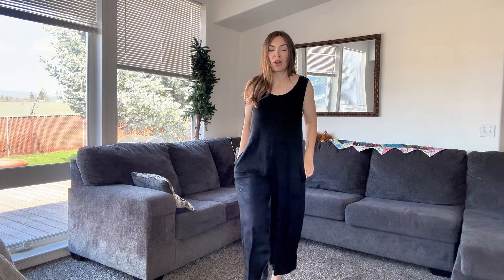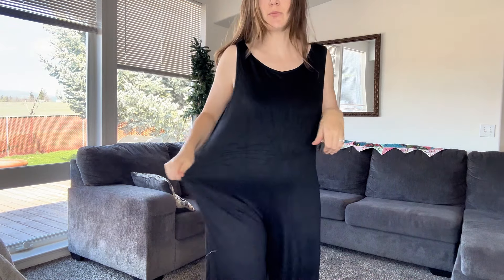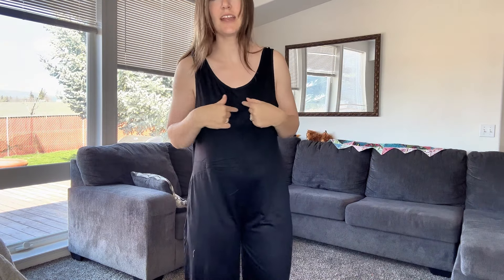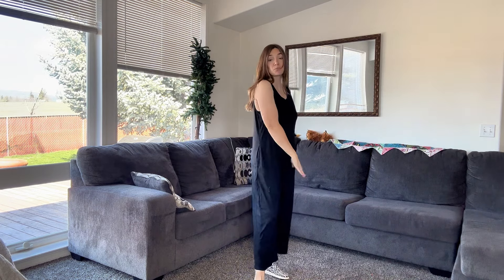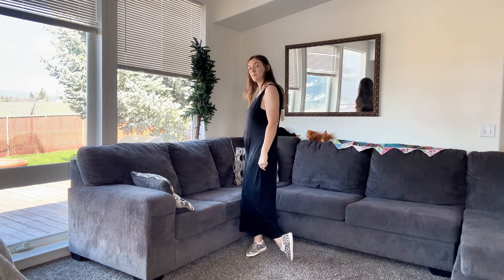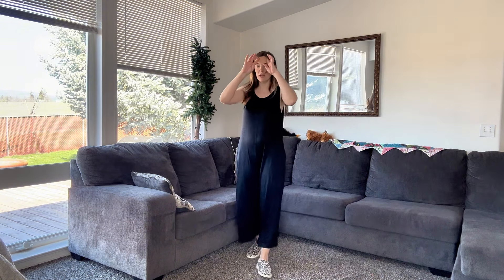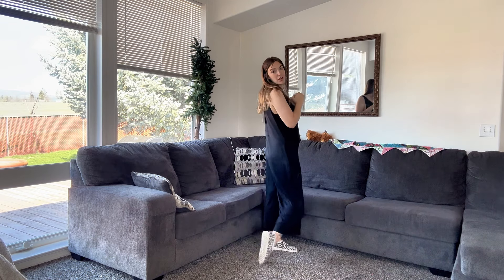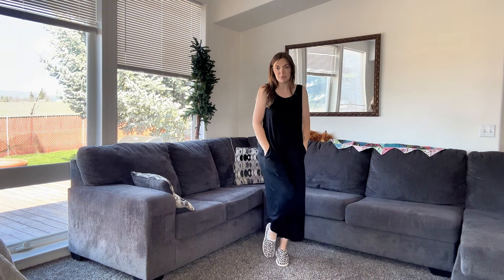Lets Review and Try On with Me This Sleeveless Smocked Wide Leg Linen Jumpsuit | Romper for Summer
Welcome back to That ADHD Girls Reviews! Today, I'm excited to share my thoughts on the ANRABESS Women Summer Casual Dressy Sleeveless Smocked Wide Leg Linen Jumpsuits Rompers Outfits with Pockets. This trendy jumpsuit is a must-have for your summer wardrobe!

*Key Features* :

⭐Available in sizes S=US(4-6), M=US(8-10), L=US(12-14), XL=US(16-18) to ensure the perfect fit.
⭐Fashionable loose style with a sling design and two side pockets for added convenience.
⭐Made from high-quality lightweight Linen fabric, this jumpsuit is both stylish and comfortable.
⭐Elastic waistband for extra comfort and flexibility.
Versatile Style:
⭐Whether you're heading to the beach, going on vacation, or just enjoying a day out, this jumpsuit is perfect for any occasion. Dress it up with accessories for a chic look or keep it casual for a relaxed vibe.

*Care Instructions* :
To keep your jumpsuit looking its best, dry clean only and avoid washing or adding bleach.

Don't miss out on adding this versatile jumpsuit to your wardrobe!

Remember, I review products honestly to help you make informed buying decisions. Thank you for supporting my channel!